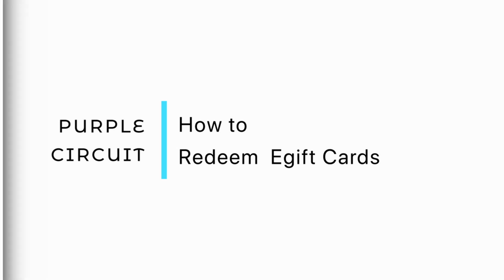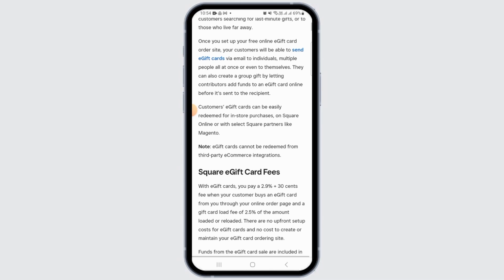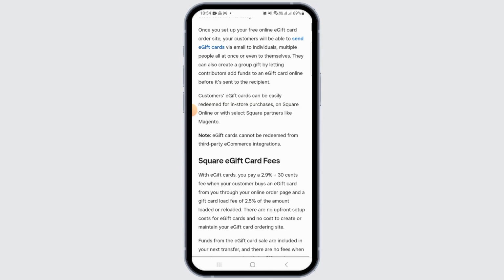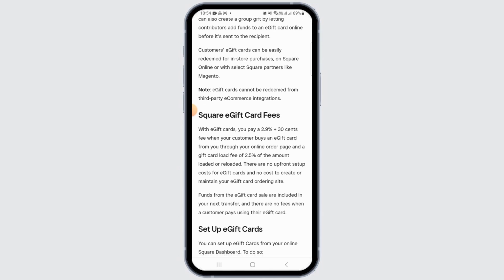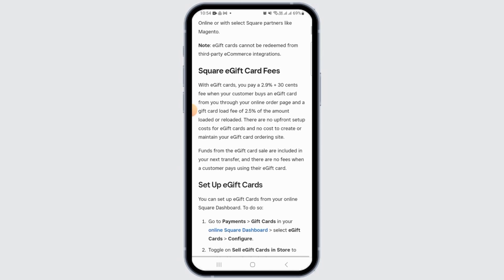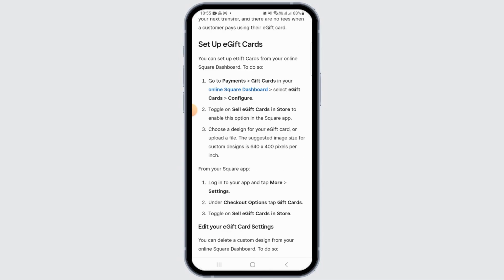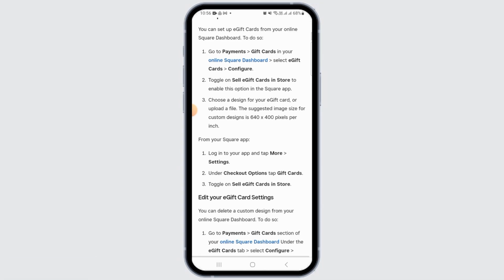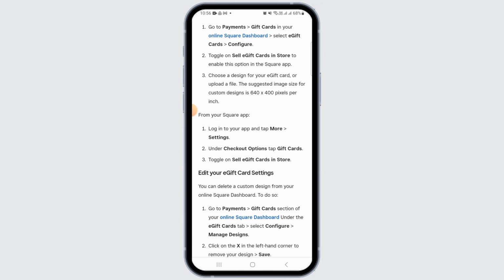How To Redeem Egift Cards 2024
Redeeming your eGift cards in 2024 is effortless with this step-by-step guide. Learn how to use your digital gift cards online or in stores, unlocking the value for shopping a wide array of products and services.

In this tutorial:
0:00 - Introduction
0:05 - How to Redeem eGift Cards 2024

Discover the simple process of using your eGift cards. This comprehensive tutorial ensures you can efficiently apply your digital gift cards at checkout, whether you're shopping online or at physical store locations.

Make the most of your digital shopping by following this guide to redeem your eGift cards!